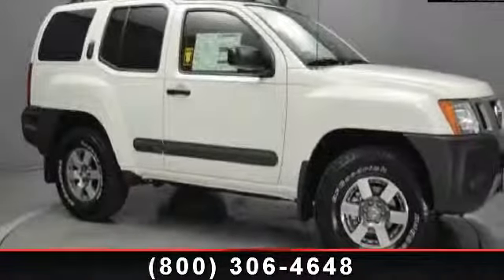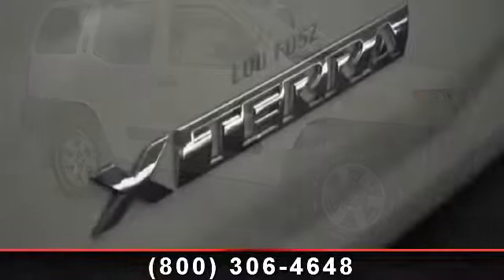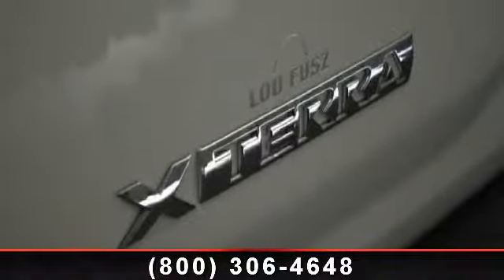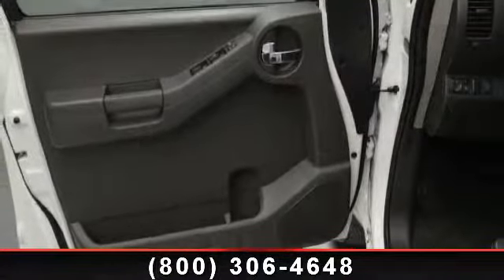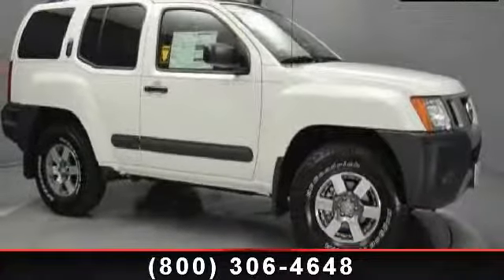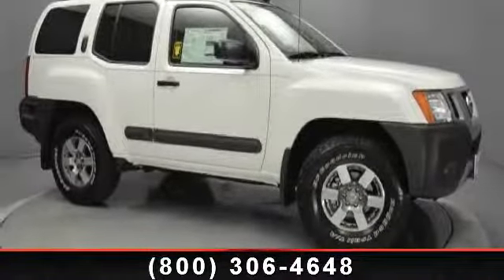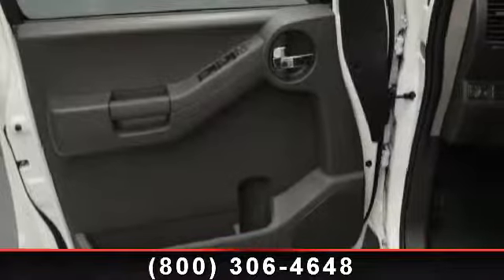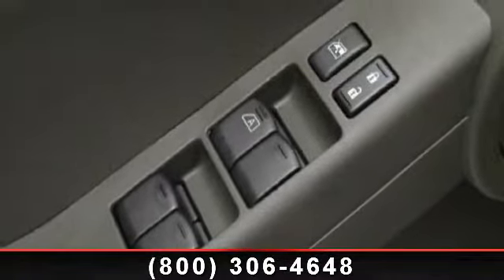2013 Nissan Xterra - Lou Fusz Mazda - St. Louis, MO 63132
Lou Fusz proudly presents this 2013 Nissan XTERRA 4WD 4DR AUTO PRO-4X. Represented in GLACIER WHT and complimented nicely by its GRAY/WHITE interior. Fuel Efficiency comes in at 20 highway and 15 city. Under the hood you will find the 4.0L DOHC 24-valve V6 engine w/continuous variable valve timing coupled with the 5-SPEED AUTOMATIC TRANSMISSION W/OD.The Word Around Town:The 2013 Nissan Xterra is a basic, value-priced sport-utility vehicle that offers serious truck durability and off-road ability. With convenient tie-down points and storage spaces, it's a good choice for young, active people who often go off-road adventuring with a bike, kayak or other equipment. Yet with the back seat up and in place, there's enough space for four adults.Safety Features:Nicely equipped with 4-wheel anti-lock braking system (ABS), Child safety rear door locks, Driver and front passenger advanced dual stage airbags w/occupant sensor, Dual note horn, Electronic brake force distribution (EBD), Energy abs...read more